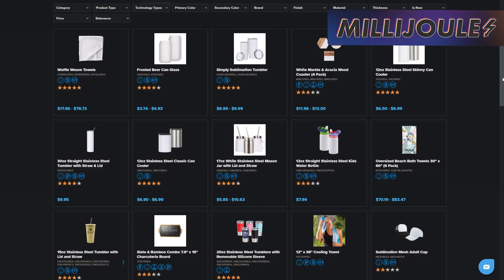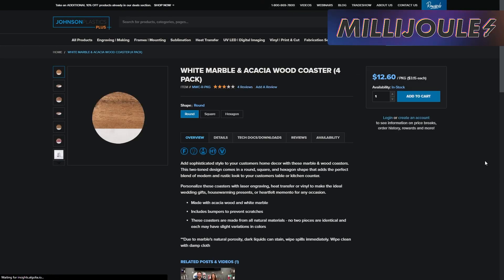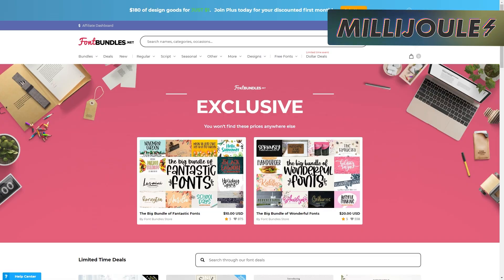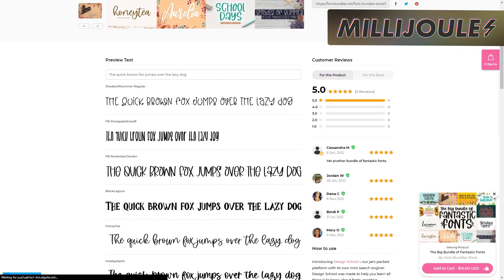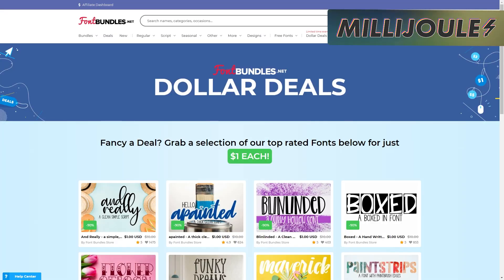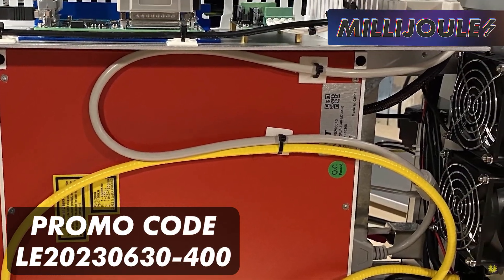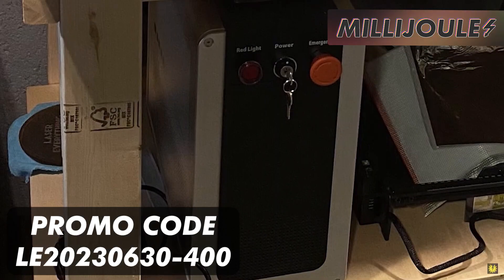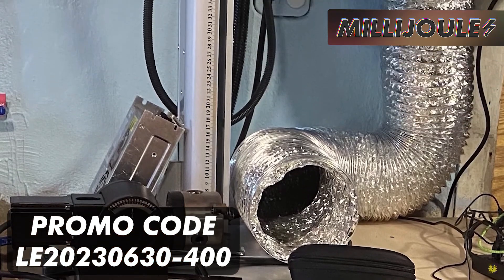SALES! From Wisely Laser, Font Bundles and Johnson Plastics Plus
WELCOME TO MILLIJOULE - A Little Bit of Everything Laser from Laser Everything
Our team is bringing you daily news briefings on the world of laser engraving.
Check in with us every weekday morning to get all your laser news, updates and sales - all  in one place, from the people you trust.
Millijoule # 20230515